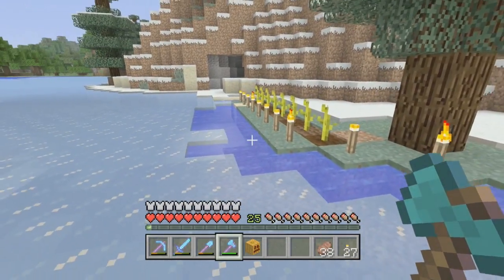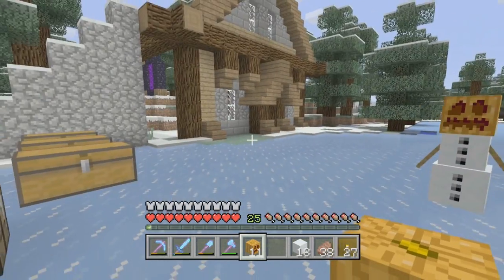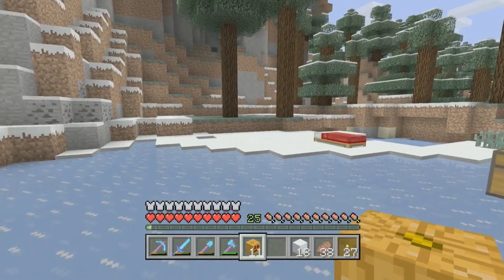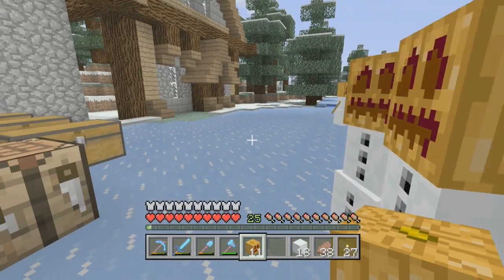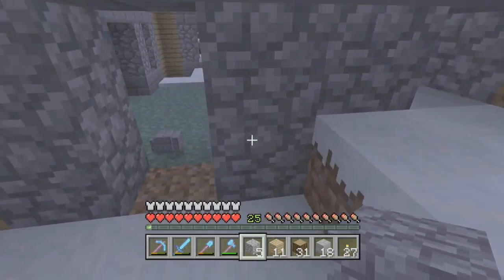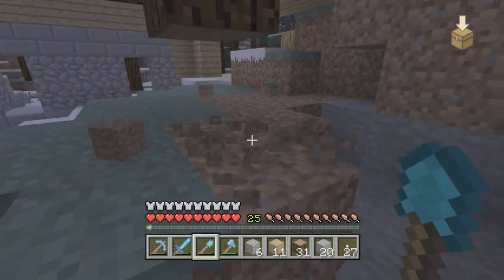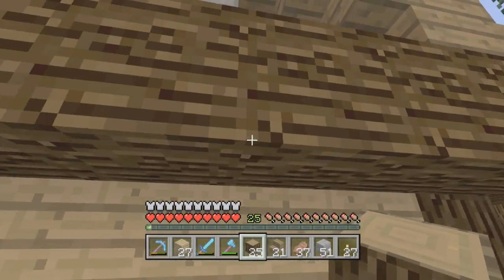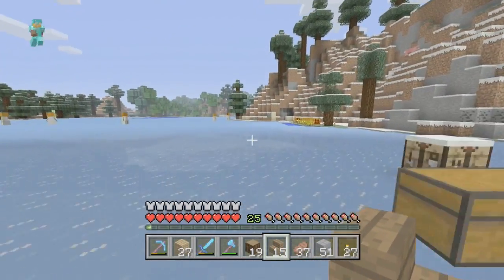ZONOCraft Minecraft Lets Play S2 :: House Finishing :: E114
The first house of our small snow golem Nordic village gets completed today. I think it turns out looking OK.

Gamertag: Z One N Only

Cheers Guys.